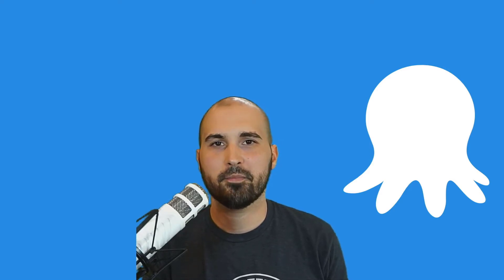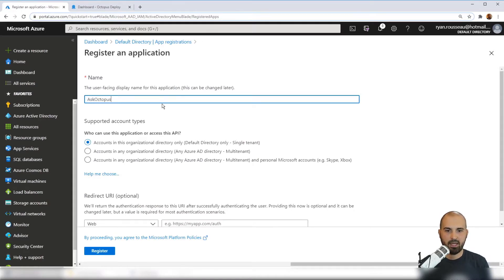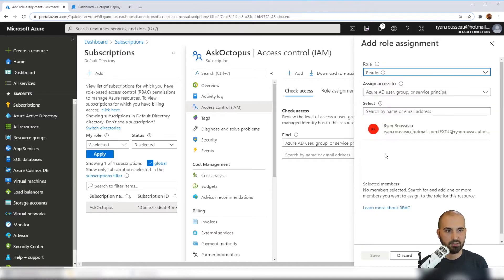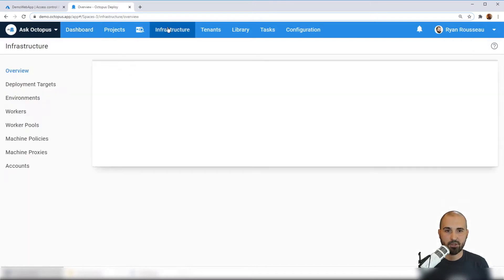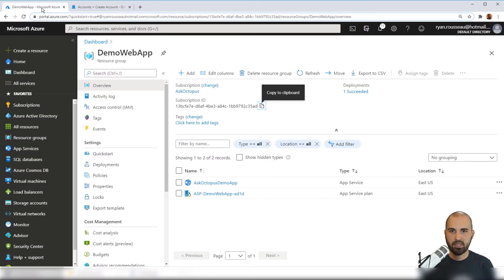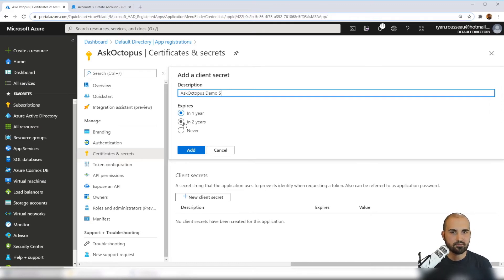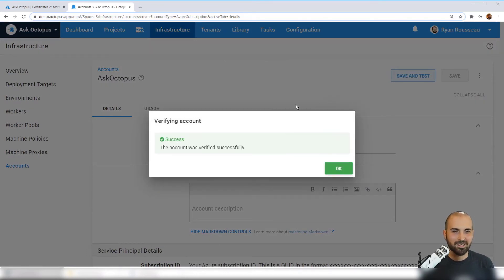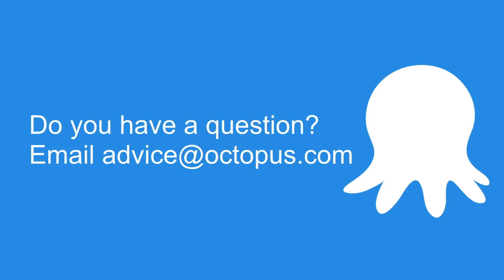Ask Octopus - How do I add my Azure credentials?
Ryan walks through setting up an App Registration in Azure and adding it as an account in Octopus.

Do you have a question about how to use Octopus? You might even see it in a future episode.